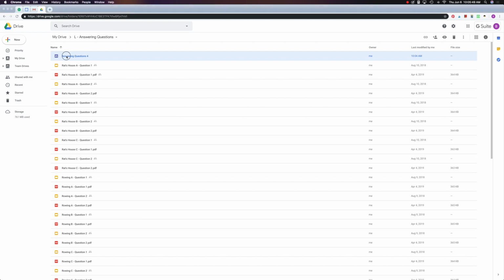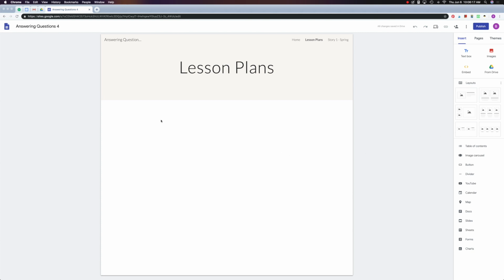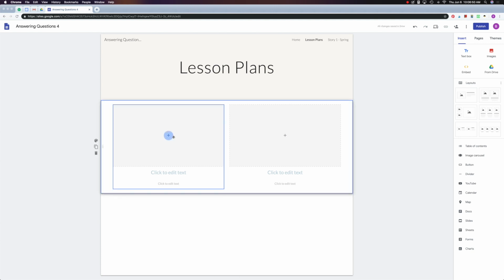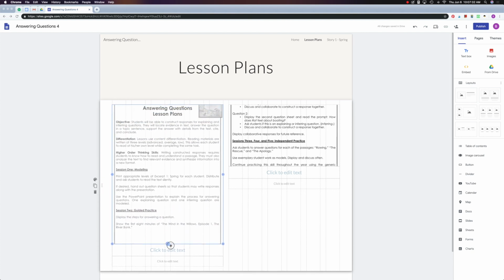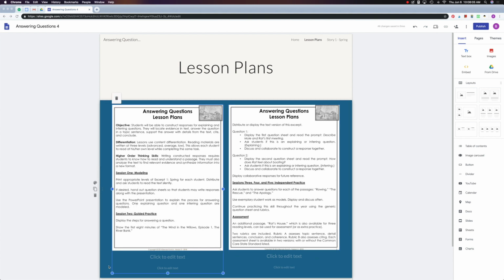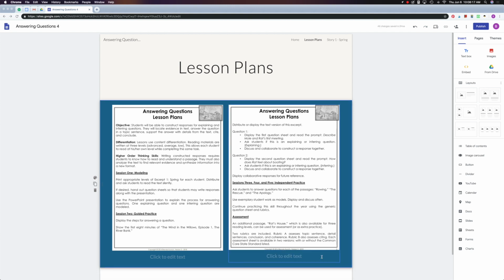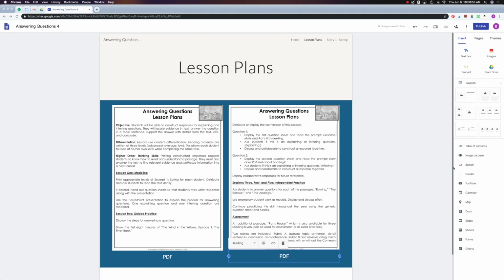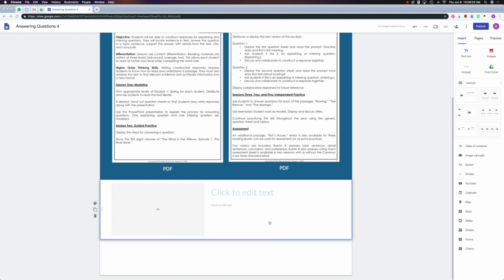Google Sites 3: How to Use Layouts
Hey Teachers! Google Sites can revolutionize your teaching. In this video, you will learn how to add and customize layouts.